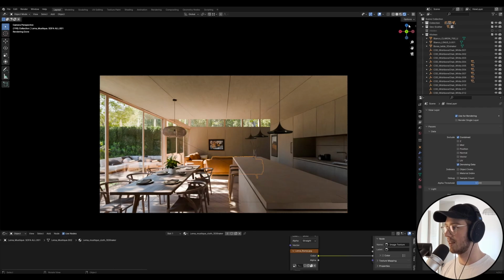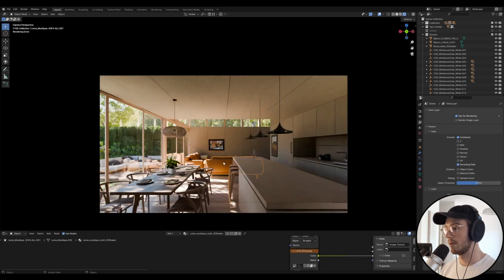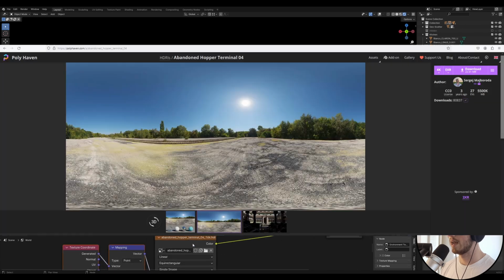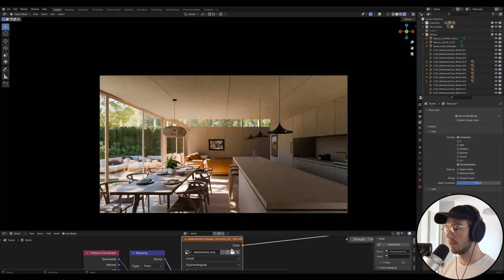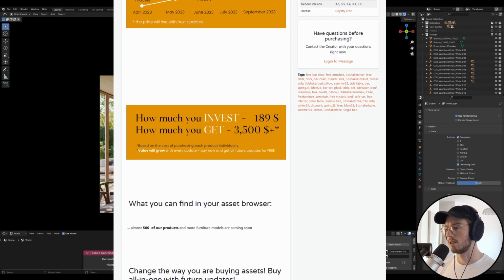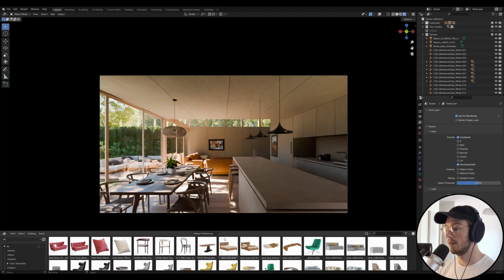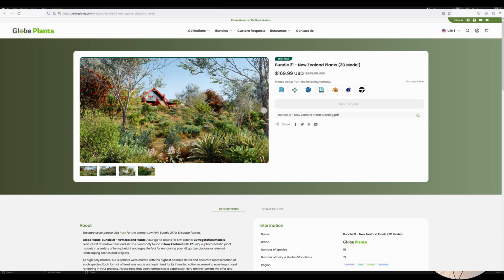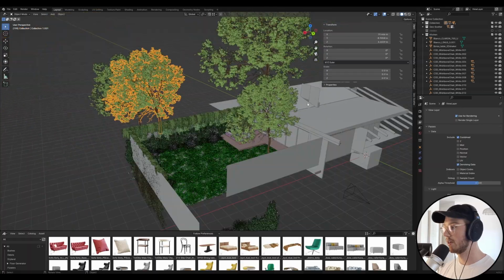Blender Interior Render Breakdown - Urban Cabin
/ loxbeats
   / loxbeats